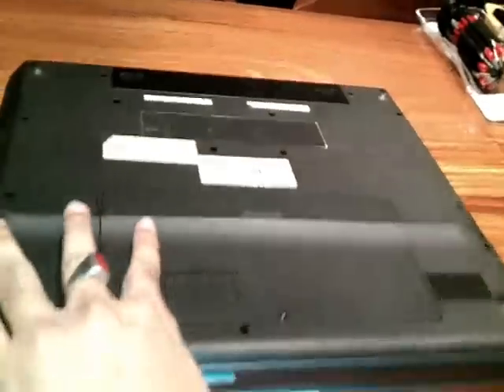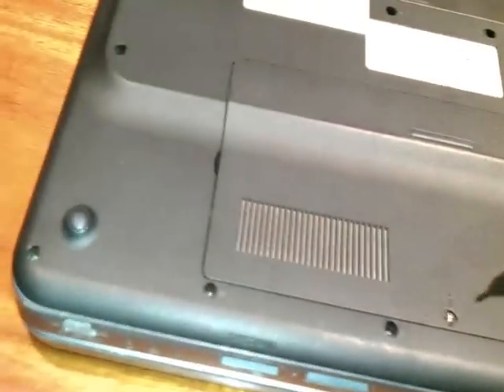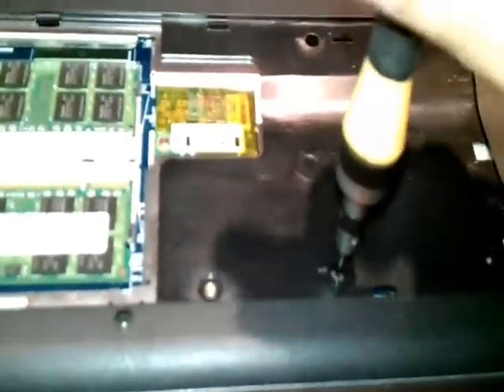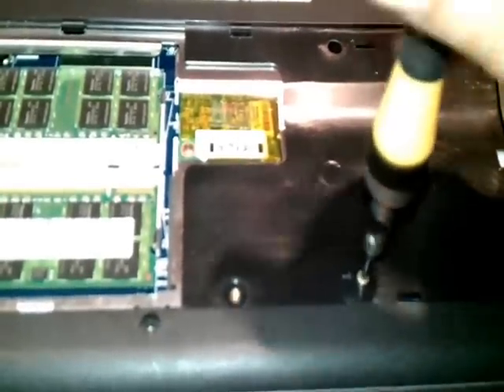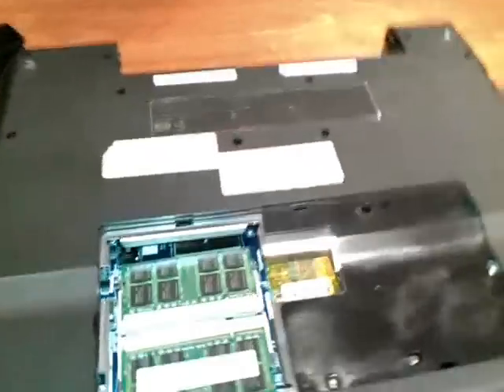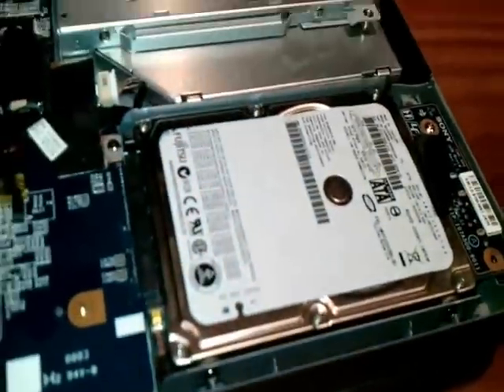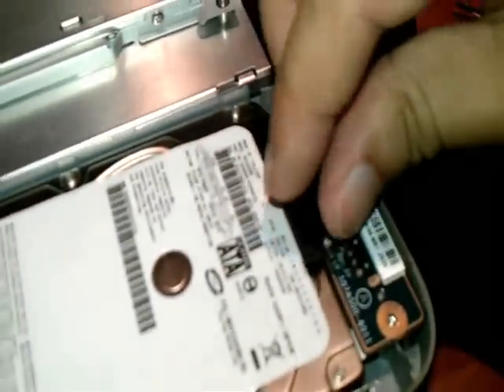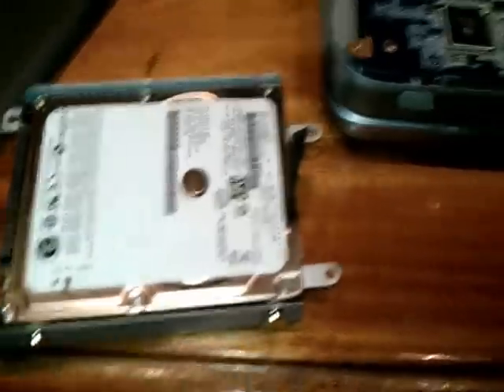Sony VAIO VGN notebook's hard drive replace or remove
This video Created by harry from Aires comunication